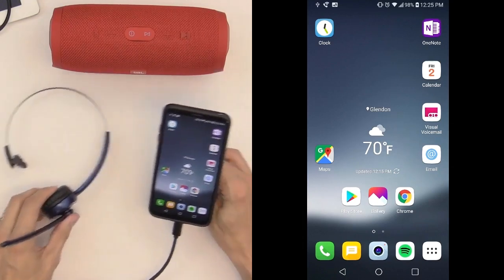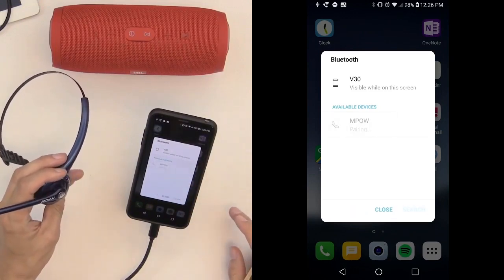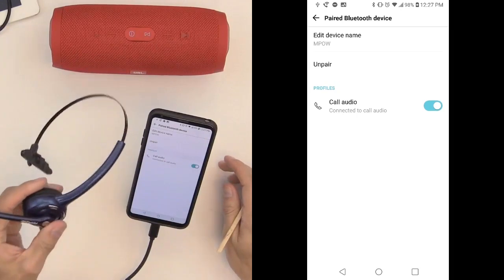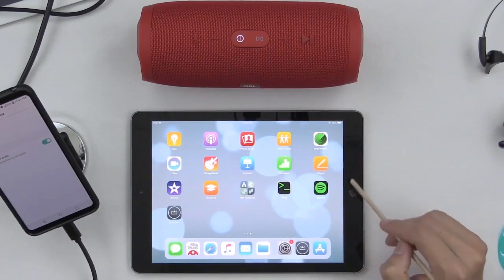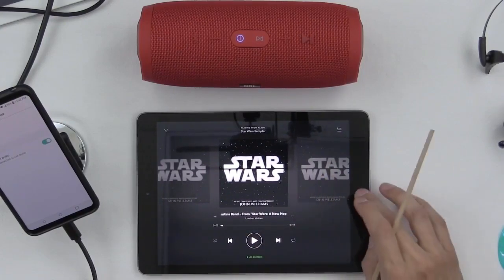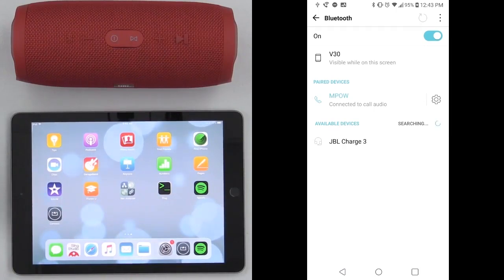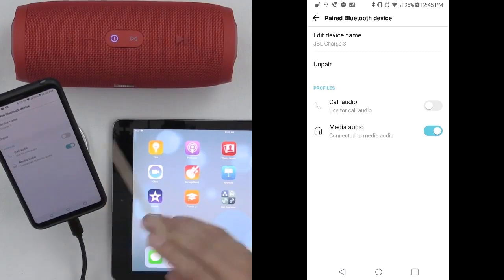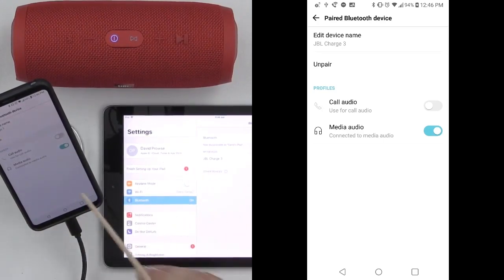005 6 4 Bluetooth